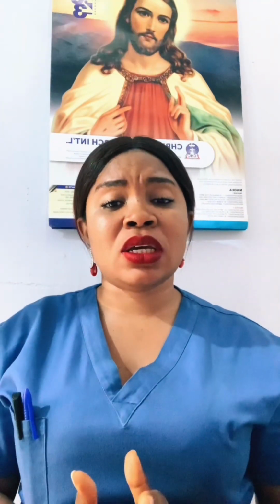All you need to know about Ulcer.